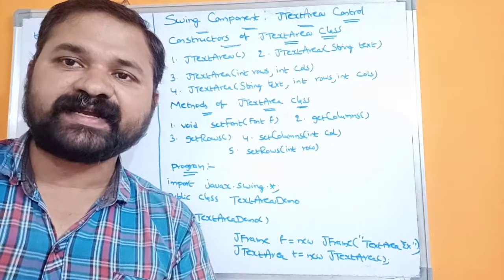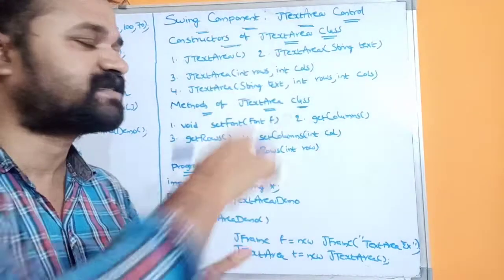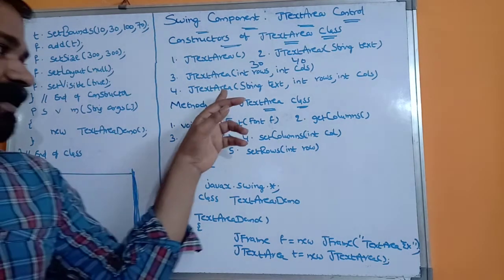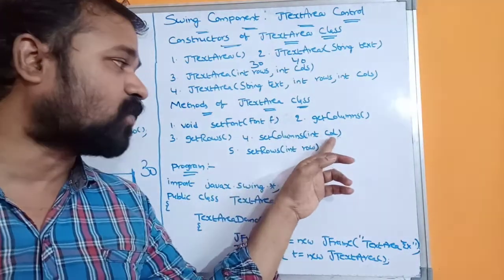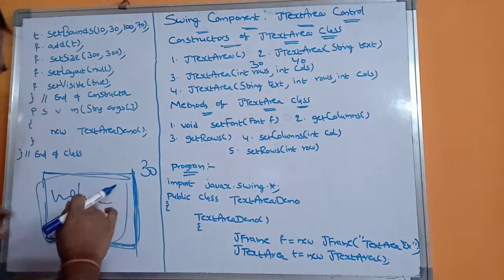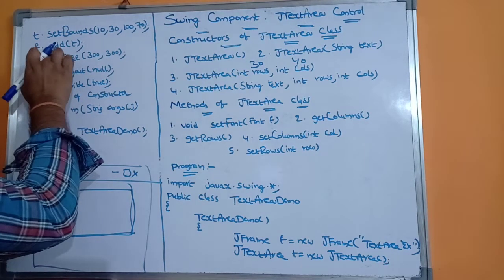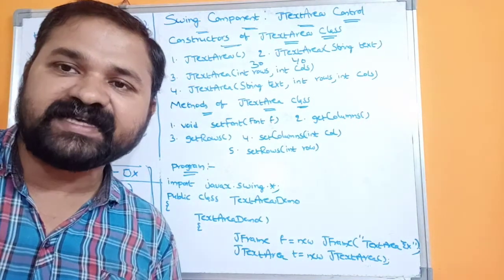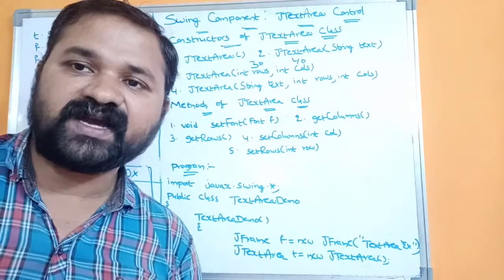JTextArea Class || Swing Components || Swing Controls || Java Programming